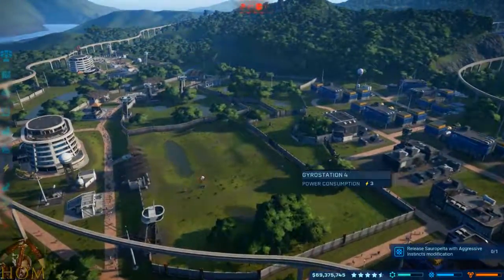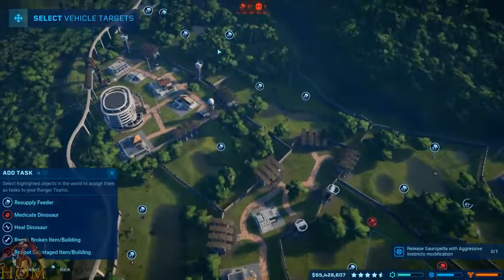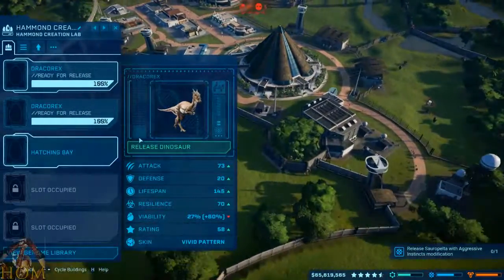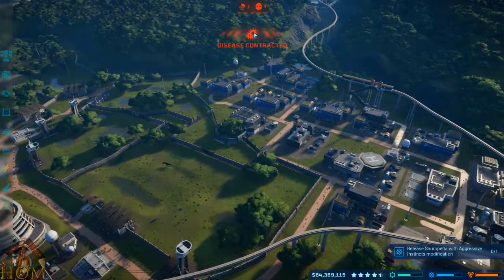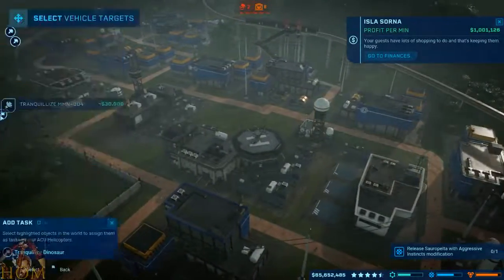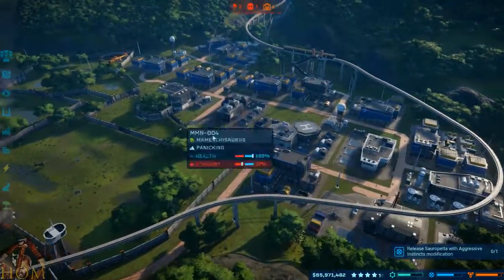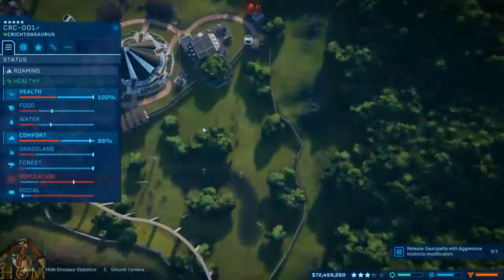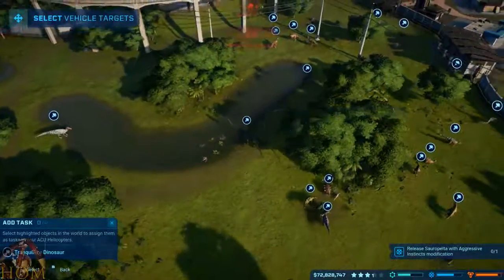We have all the carnivors - Jurassic world evolution - Campaign let's play part 22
If you enjoy the video please a like and if you have not jet subscribe please do, to show your support to the channel and help me reach my 500 subcriber goal.